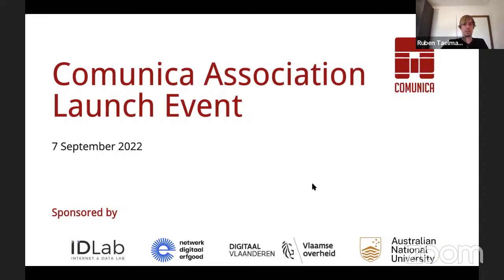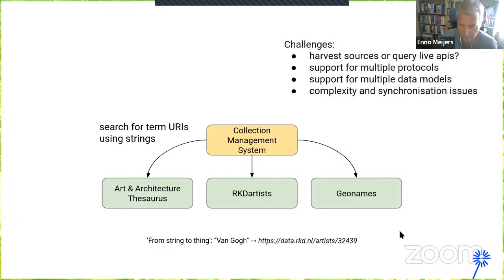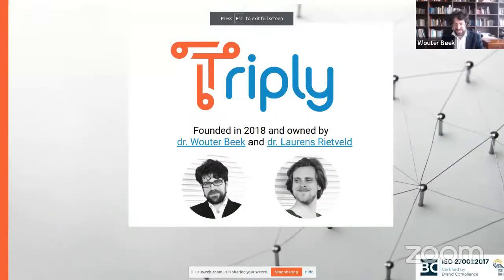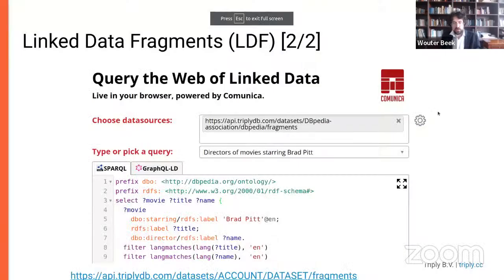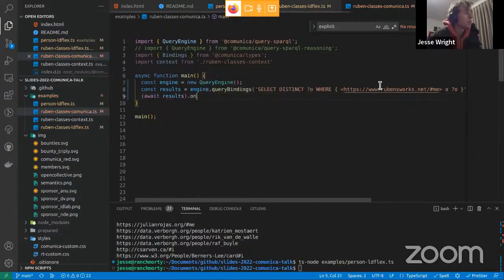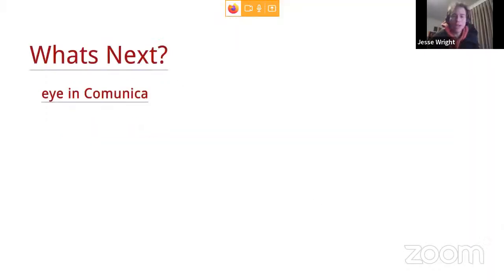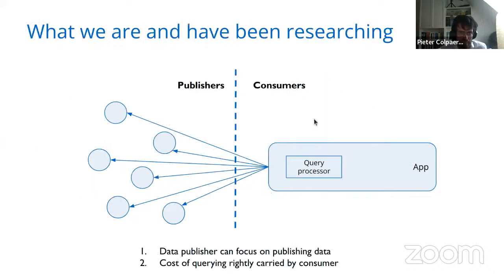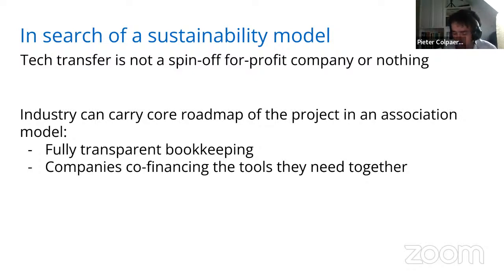Comunica Association Launch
The official launch of the Comunica Association.
During this event, several invited speakers from various companies will talk about their experiences with Comunica, and show off some demo's.

0:00 Introduction
9:04 Using Comunica for building foundational heritage network services, by Enno Meijers - Dutch Digital Heritage Network (NDE)
34:55 Building a linked data multi-store with Comunica Association components, by Wouter Beek - Triply B.V.
1:00:11 The more you know - easy access to enriched RDF using LDflex + Comunica, by Jesse Wright - University Medallist Alumni, Australian National University & Software Engineer at Inrupt
1:30:55 A querying SDK from research to practice, by Pieter Colpaert - IDLab - Ghent University